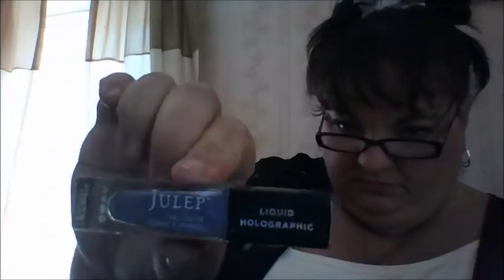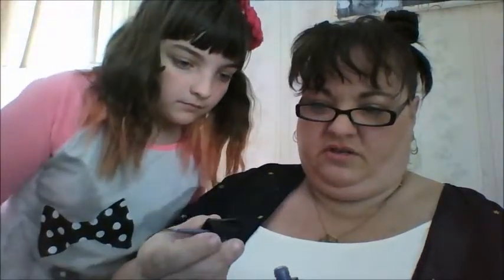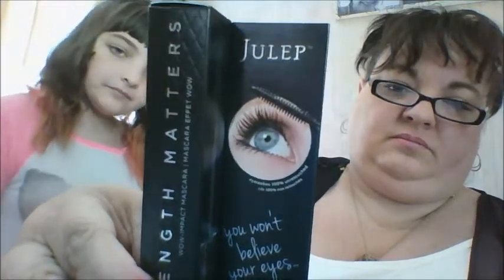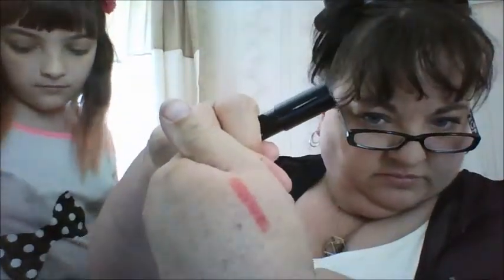Subscription Box Report Julep Holo Mystery Box 2015